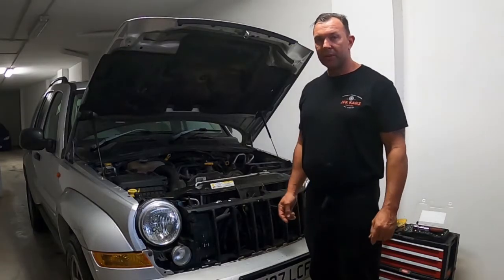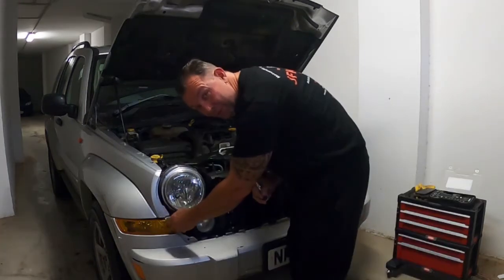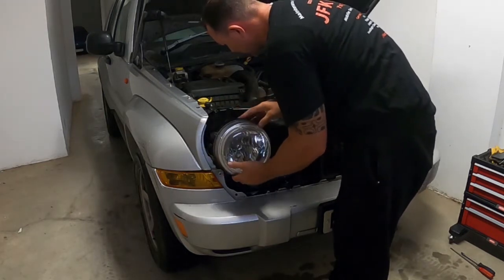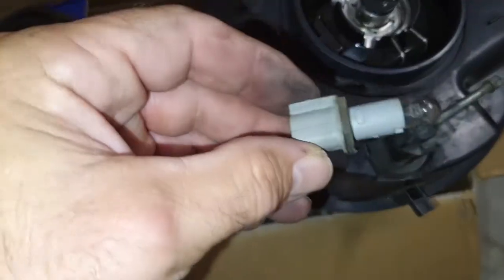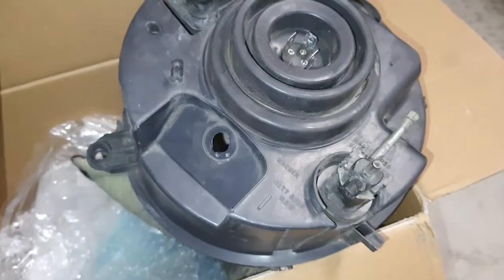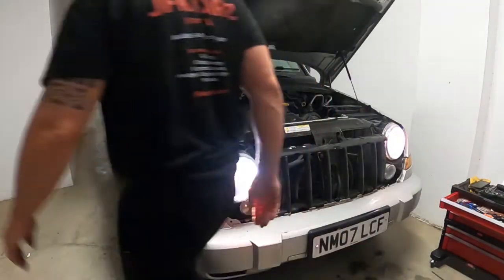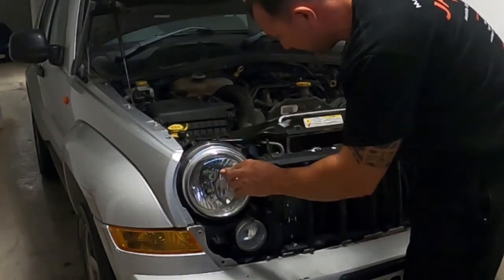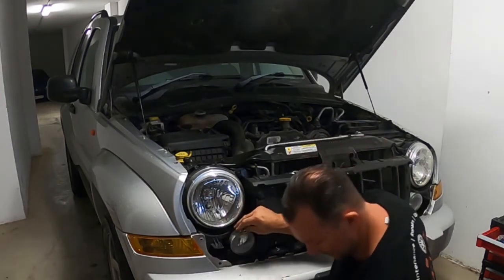Jeep Liberty Headlight Removal & Bulb Change Installation 2002 to 2007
Also click the link below for my Car Lovers T-shirts & Accessories